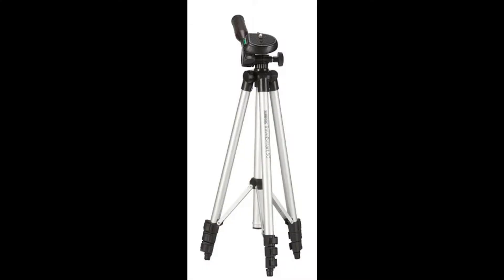Video Kickstart #4: Lights, Cameras & Microphones | Cheryl Tan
WANT TO LEARN HOW TO CREATE VIDEOS THAT ATTRACT NEW CLIENTS & BUILD THOUGHT LEADERSHIP ONLINE? SIGN UP TO WATCH A FREE VIDEO MASTERCLASS

This is part 4 of a multi-part series to help you get started using video.

In this series, you'll get some tips and tricks on how to start using it in your business, the tools you need to get started and why it's so important to begin now.

to access more free articles, podcasts and videos, as well as the No-Fail Video Formula.